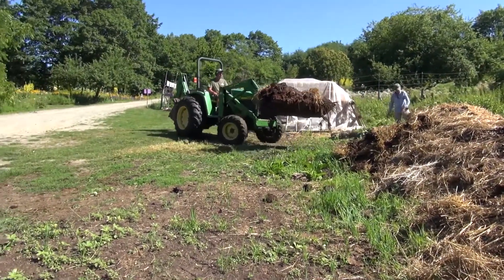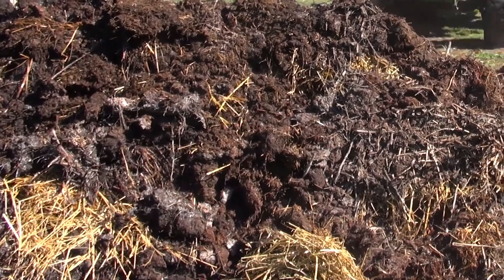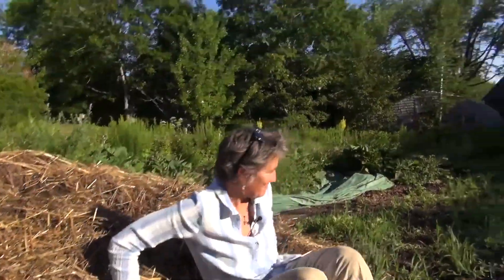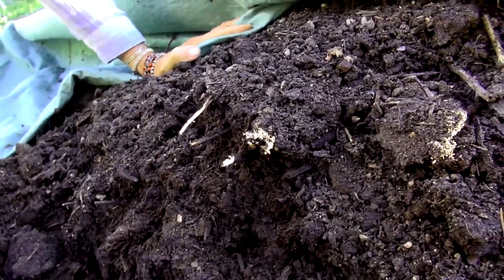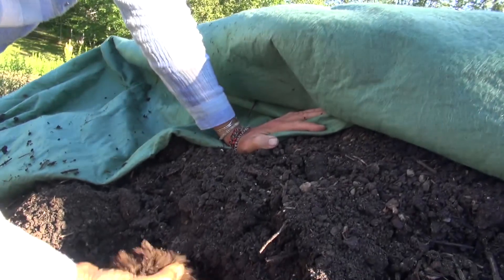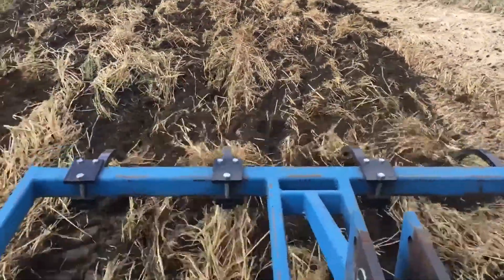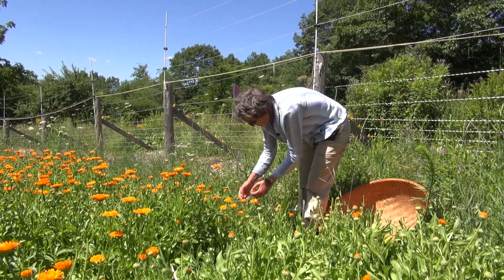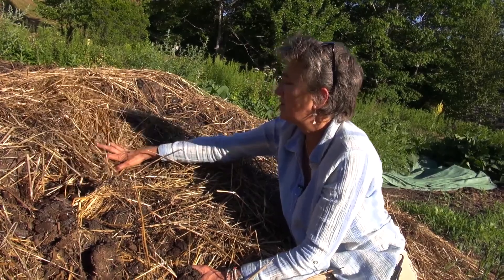Regenerative Farming at Avena Botanicals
Deb Soule of Avena Botanicals outlines the steps the company takes to ensure healthy, vital soil.

The mission of the Sustainable Herbs Program (SHP) is to create a movement supporting high-quality herbal products, sustainable and ethical sourcing, and greater overall transparency in how herbs reach end users. We work to achieve this by educating end-users and industry about the issues involved and by sharing best practices to inspire more companies to implement higher standards of sustainability.

SHP and HerbTV are programs of the American Botanical Council, an independent, nonprofit research and education organization dedicated to providing accurate and reliable information for consumers, healthcare practitioners, researchers, educators, industry and the media.